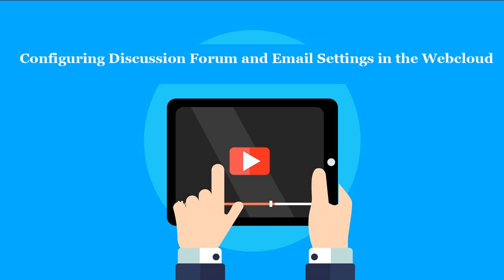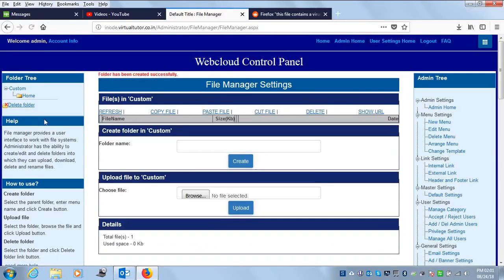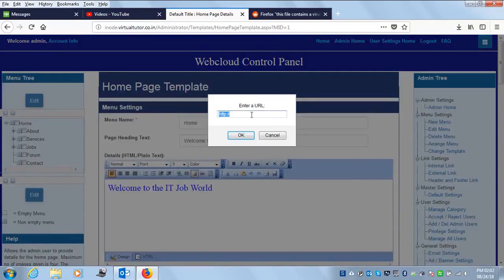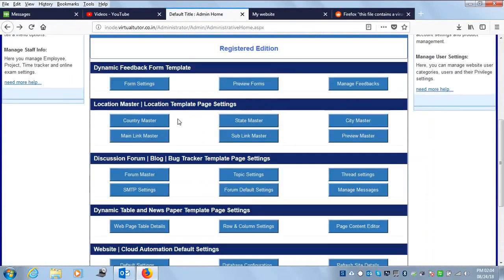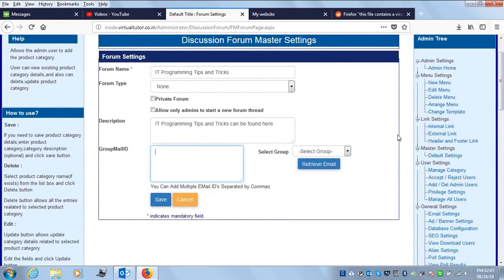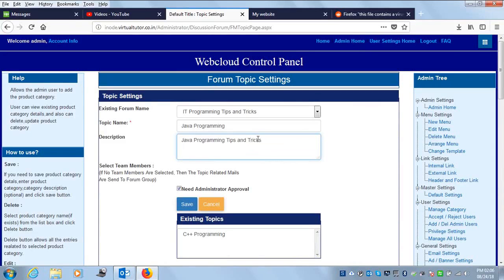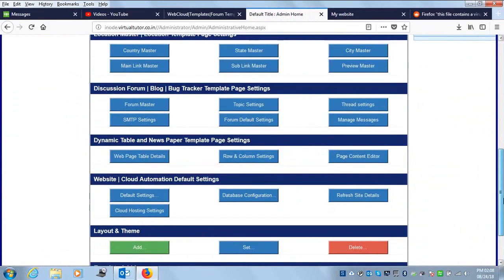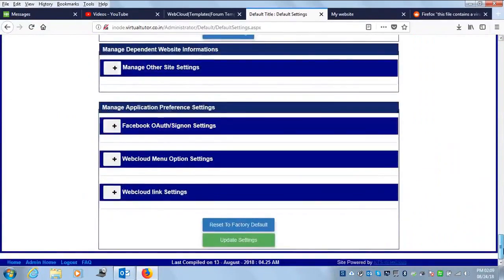Tutorial 11 | WebCloud | Config Discussion Forum | E Mai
Configuring Discussion Forum and Email settings in the webcloud